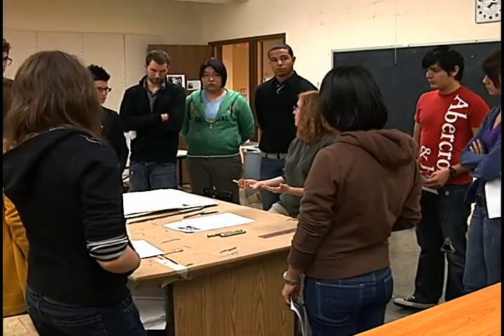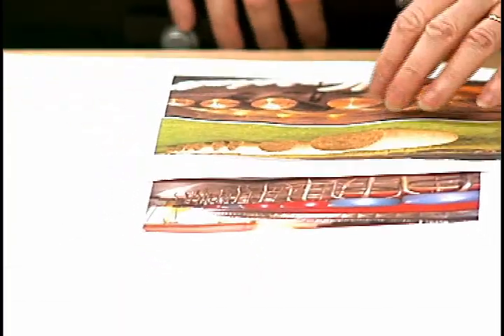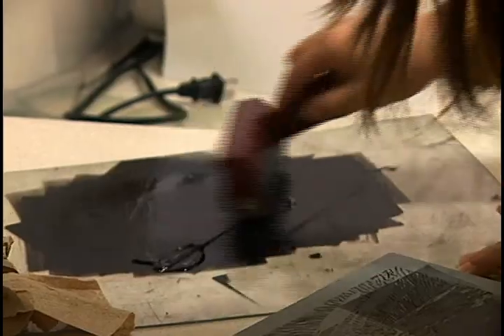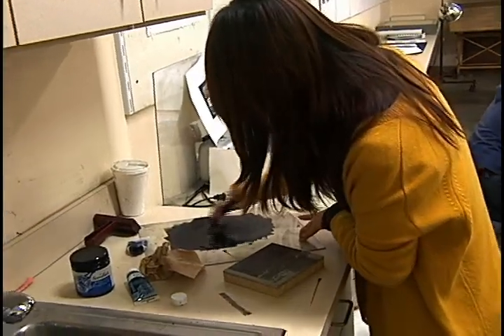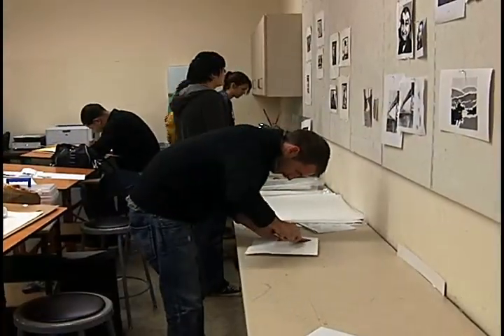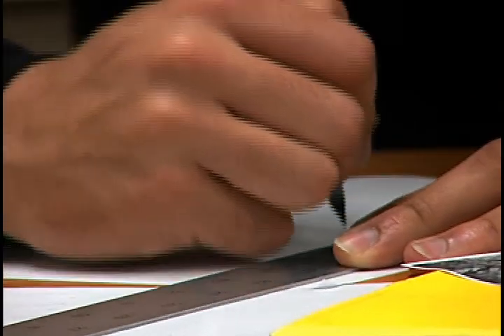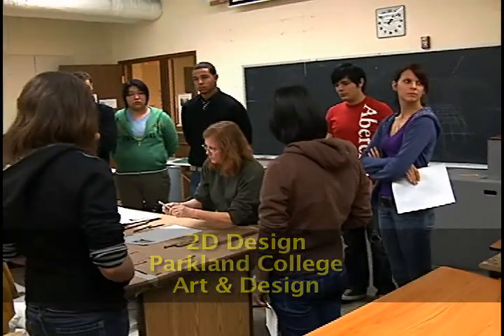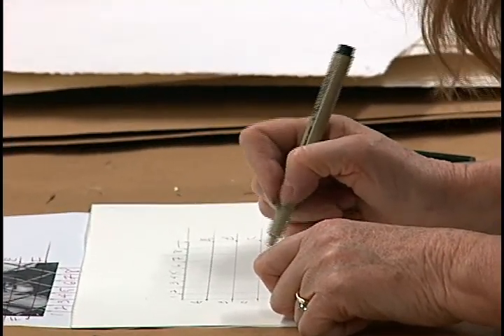Parkland College 2-D Design (ART 121)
Parkland College is a community college serving east-central Illinois. For more information about Parkland's Art & Design program, please